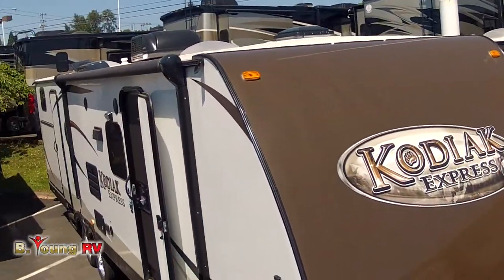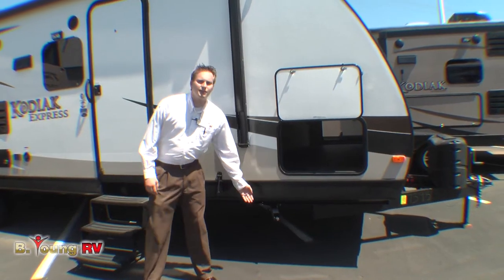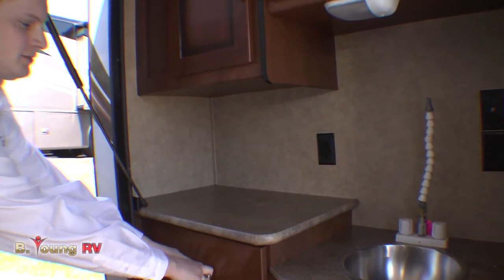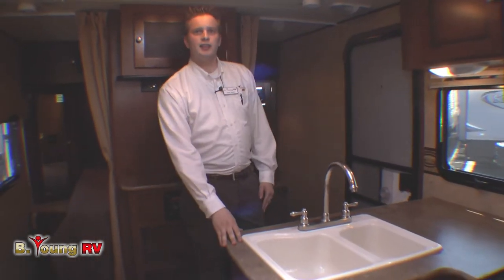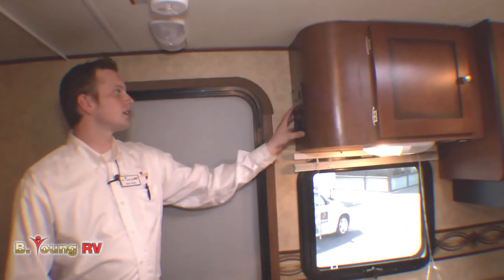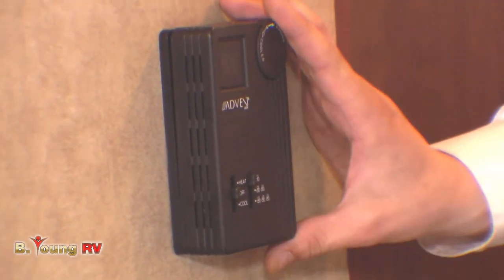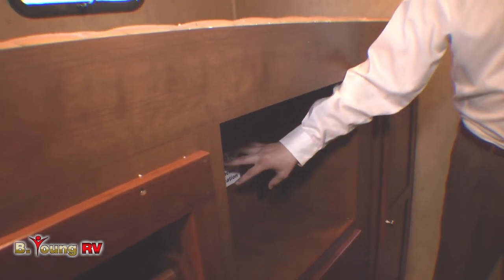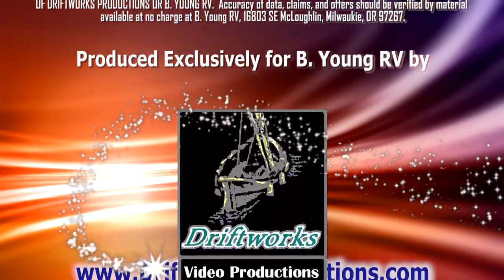Stock #2556 2013 29-foot Kodiak Express Travel Trailer by Dutchman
Produced by Michael Blakeley of Driftworks Productions, exclusively for B. Young RV in Milwaukie, Oregon.  This video tour demonstrates the Quality, Functionality, and Fun of this 2013 29-foot Kodiak Express Travel Trailer by Dutchman.  Stock #2556, this model 299BHSL, as well as many other models and styles, both new and pre-owned, are available to tour in person at B. Young RV at 16803 McLoughlin, Milwaukie, Oregon 97267.